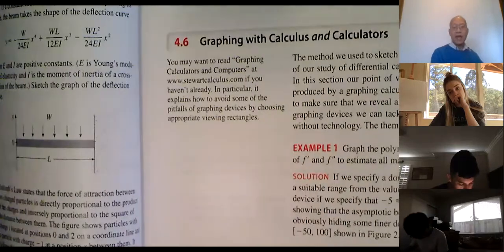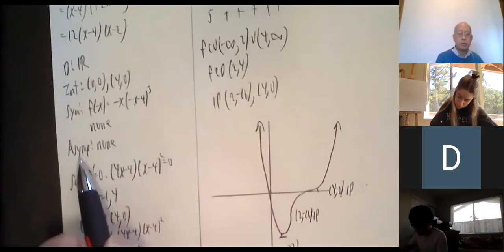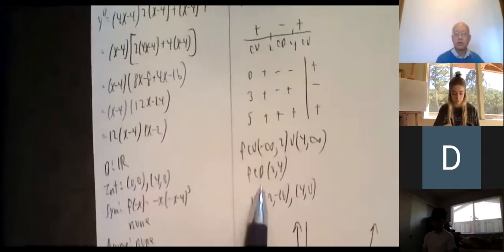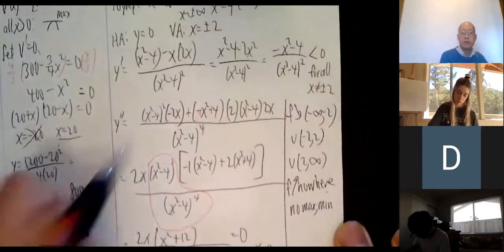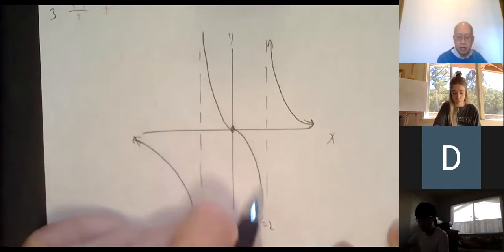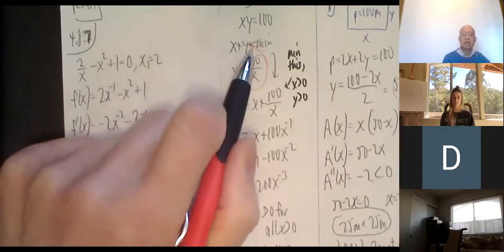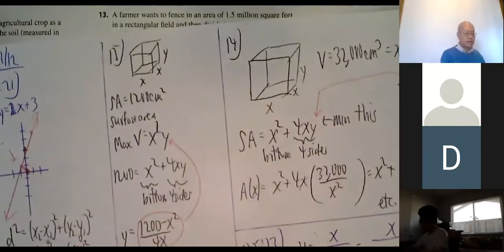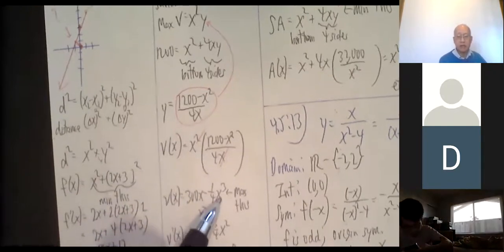MATH 251 TUE 11/03/2020